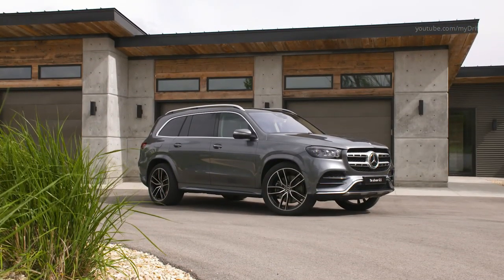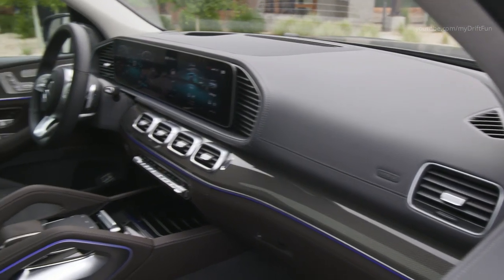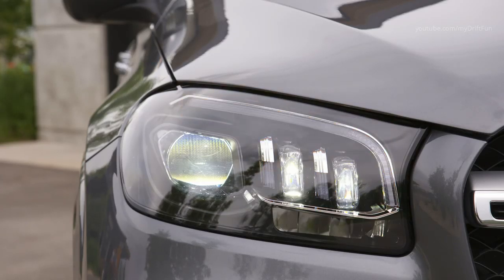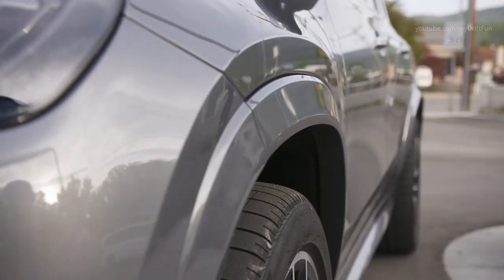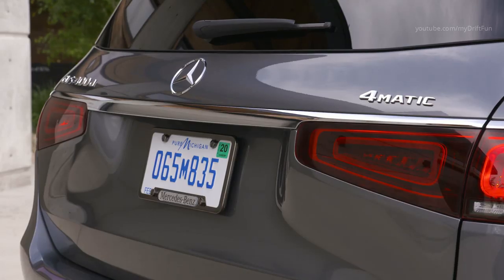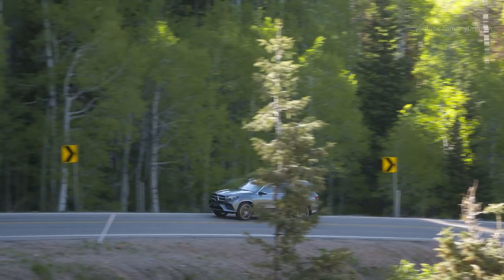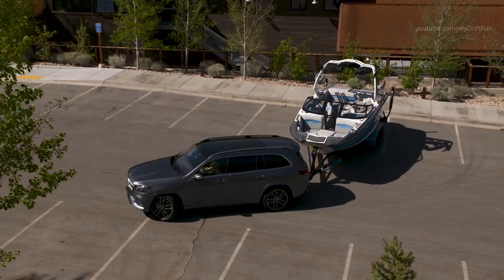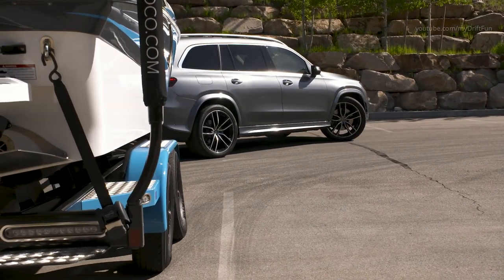Mercedes GLS 400 d 4MATIC - The S-Class of SUVs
2019 Mercedes-Benz GLS 400 d 4MATIC - Drive, Interior and Exterior. Color: Selenite Grey.

2019 Mercedes-Benz GLS 400 d 4MATIC Technical Data:

Number of cylinders/arrangement: 6/in-line, 4 valves per cylinder
Displacement cc: 2925
Bore x stroke mm: 82.0 x 92.3
Rated output kW/hp: 243/330 at 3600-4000 rpm
Rated torque Nm: 700 at 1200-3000 rpm
Compression ratio: 15.5: 1
Mixture formation: Common-rail high-pressure injection
Drive system: Permanent all-wheel drive
Transmission: 9G-TRONIC 9-speed automatic
Front axle: Double wishbone, air springs, single-tube gas-filled shock absorber, stabiliser bar
Rear axle: Multi-link suspension, air springs, twin-tube gas-filled shock absorbers, stabiliser bar  Braking system: Vented disc brakes all-round, electric parking brake, ABS, Brake Assist, ESP®
Steering: Electrically assisted rack-and-pinion power steering system
Wheels: 8.5 J x 19 H2
Tyres: 275/55 R 19 W
Wheelbase mm: 3135
Length mm: 5207
Width mm: 1956
Height mm: 1823
Turning circle m: 12.52
Boot capacity, German Association of the Automotive Industry l: 355-2400
Kerb weight acc. to EC kg: 2490
Tank capacity/of which reserve l: 90/9.0
Acceleration 0-100 km/h s: 6.3
Top speed km/h: 238
Combined fuel consumption l/100 km: 7.9-7.6 The stated figures are the measured "NEDC CO2 figures in conformance with Article 2 No. 1 Implementing Regulation (EU) 2017/1153. The fuel consumption figures were calculated based on these figures. A higher figure may be relevant as the basis for calculating the motor vehicle tax

Superior luxury with a sense of practicality:
Three rows of power seats as standard offer lots of room and comfort for up to seven passengers thanks to a wheelbase of 3135 mm. The middle row can be moved electrically by 10 cm. All rear seats can be folded separately or at the same time at a single touch of a button to create a level loading area measuring over 2.20 m in length (maximum boot capacity of 2400 litres).

Air suspension as standard:
The standard-fit AIRMATIC ensures the right ground clearance independent of the load – and lowers the car for convenient entering and exiting, for loading and unloading the boot or for saving fuel on the motorway. Or it raises it to get over bumps in the terrain better – automatically or at the wish of the driver.

Intelligent suspension:
The optional active E-ACTIVE BODY CONTROL suspension is the only system on the market able to individually control the springing and damping forces at each wheel. Together with Road Surface Scan and the curve tilting function CURVE, E‑ACTIVE Body Control makes a quite exceptional level of comfort possible. And the rocking mode can help to extricate the GLS from difficult off-road situations.

GLS 580 4MATIC with electrified V8, ISG and EQ Boost (48 V):
The new V8 with a displacement of four litres and 360 + 16 kW (489 +22 hp).

A new operating experience:
MBUX is a user experience revolution in the car with regard to 3D graphics, intuitive operation including via touchscreen and "Hey Mercedes" voice control, the ability to learn, as well as functions such as MBUX Augmented Reality or MBUX Interior Assistant. Standard equipment in the GLS, with two large 12.3-inch/31.2-cm screens arranged side by side for a sublime wide-screen look. And optionally with a tablet remote for the rear passengers.

To each passenger his own:
A five-zone climate-control system (a separate climate zone for the third seat row) is optionally available, climate-controlled seats with massage function also in the second row, and a remote control that enables all rear passengers to set their individual comfort and even intervene in the infotainment events on the big screen at the front - as long as the driver permits it …

Keeping conversations:
The optional sound systems from Burmester® integrate a two-way system for voice amplification. This makes it easy to have conversations from one end of the large interior to the other even when travelling at high speeds.

Clever in tailbacks:
In the new GLS, the latest generation of driving assistance systems from Mercedes-Benz ensures safe and relaxed driving. Some Intelligent Drive functions, such as Active Stop-and-Go Assist, are also without parallel beyond the SUV segment.

Feel-good factor:
ENERGIZING comfort control networks various comfort systems in the vehicle and uses lighting and musical moods plus a number of massages for a wide range of feel-good programmes. In addition, there is the ENERGIZING COACH, which recommends programmes according to the given situation, and ENERGIZING seat kinetics that sets the seat in motion.